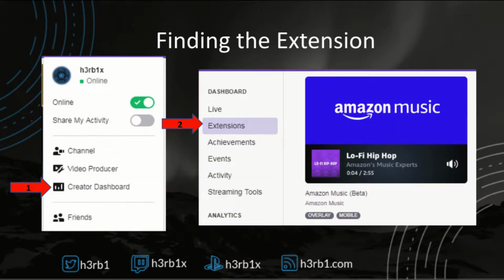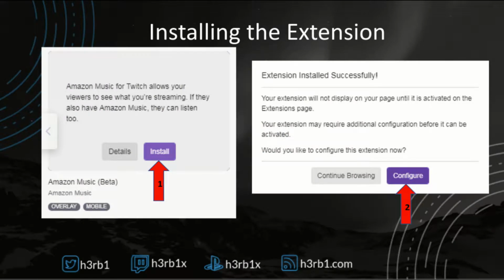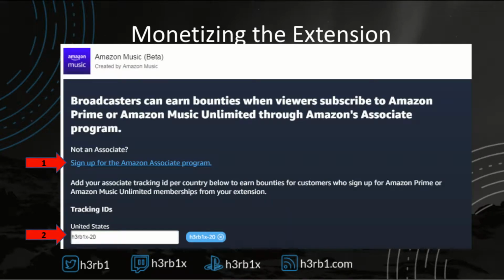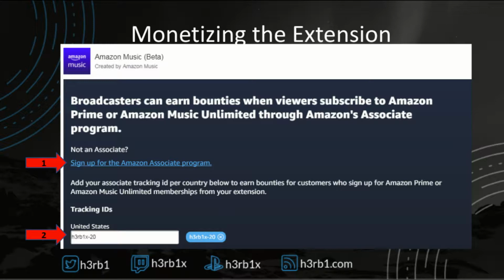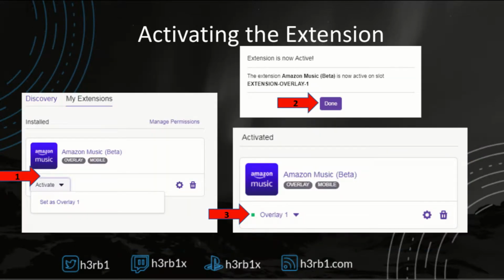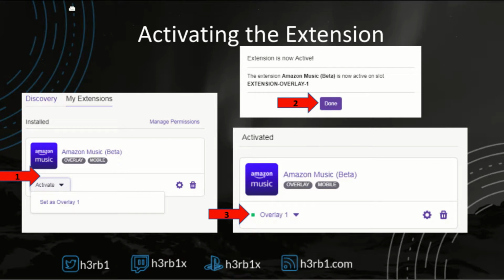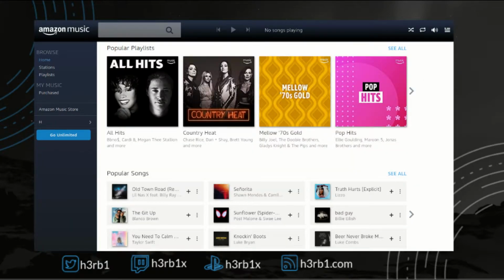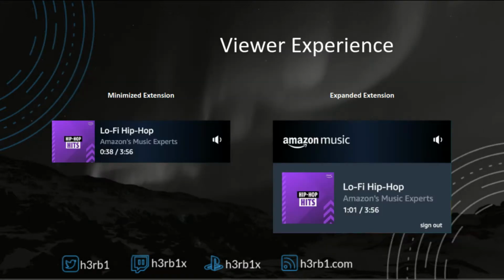Tutorial: Adding Music to your Twitch Broadcast for Console & PC Streamers | Bonus: Monetization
[NOTE: This information is no longer valid, it's here only for historical and archive purposes]
[Twitch Feedback]: Starting November 1st 2022, the Amazon Music Twitch extension will no longer be supported and will be removed from the Extensions Discovery tab.
Tutorial: Adding *ANY* music to your twitch broadcast.
 + Console & PC Streamer How-to!
 + No Content take downs
 + No muted or deleted VODs
 + No DMCA suspension
 + No additional equipment needed (no capture card, no mixer)
 + BONUS: Monetize Your Broadcast

PC users, and Anyone wanting to add music to their stream, can benefit from this as well!

Twitch is banning and suspending streamers when they play music on their live broadcast, sometimes twitch will mute the full audio of all Video on Demand (VODs) or delete video clips but, you can't rely on this method to keep yourself and your channel safe.

With the instructions on this video, you can play any music live on stream without any penalty, also the resulting VODs and clips can be re-used on YouTube and other social medial platforms with no need to edit out the audio.

Let me know what you think!  Enjoy!
🔷  Chapters
00:00 Tutorial: Adding Music to your Twitch Broadcast
00:23 Introduction to preventing DMCA strikes
00:53 Goals
01:19 Prerequisite before you get started
01:59 Finding
02:29 Installing
02:52 Monetizing - Earn Income while playing music
03:51 Activating
04:51 Streamer Setup
05:22 Playlist Selection
06:02 Live Screen Example
06:35 Viewer Experience
07:09 Sign up: Individuals (30-day trial)
08:07 Sign up: Students (free trial)
08:58 Pros
10:44 Cons
12:31 Comments & Thank You
🔗 Links for everything mentioned on the video.

Amazon Music

By commenting here, your comment and username may be used in an upcoming video.